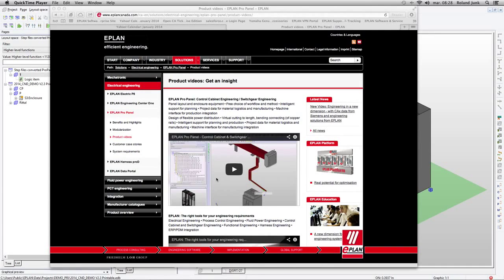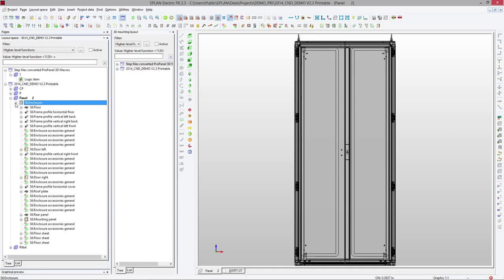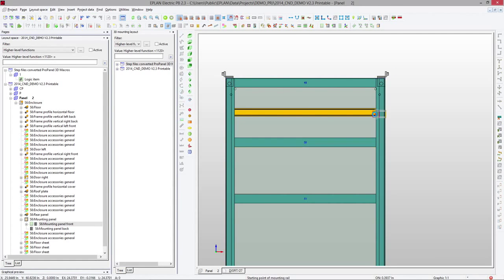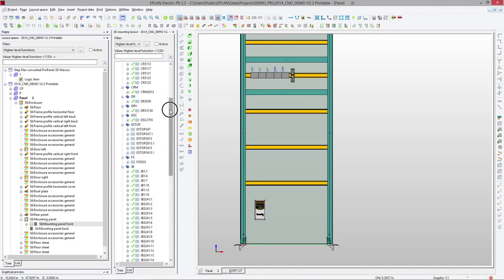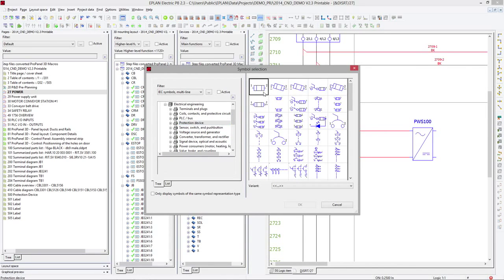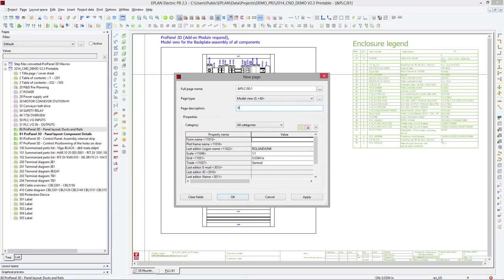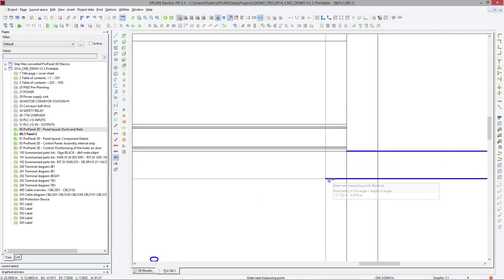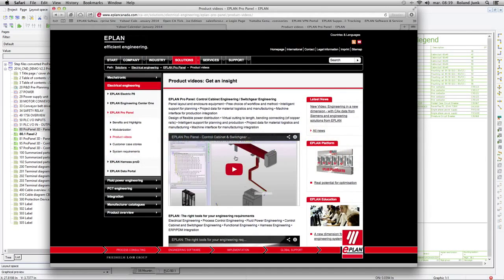[ qui fast ] EPLAN ProPanel 3D Panel Layout Tutorial